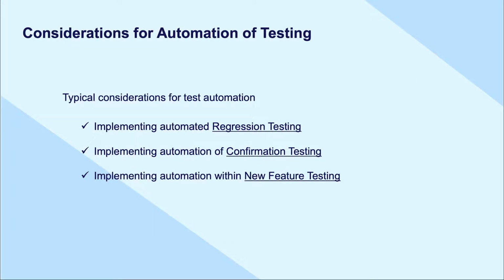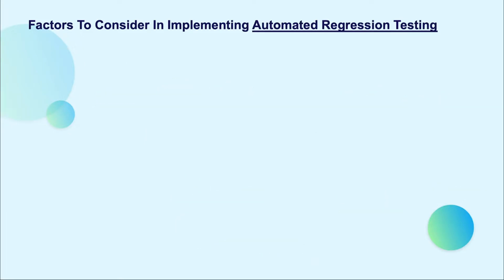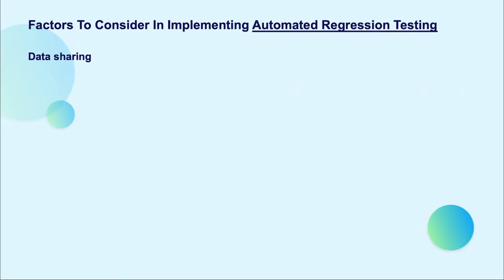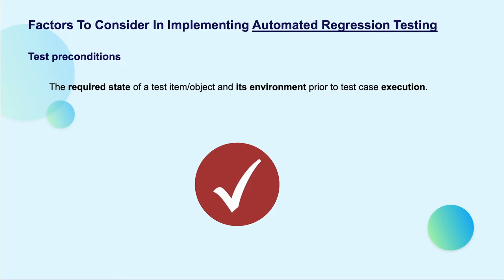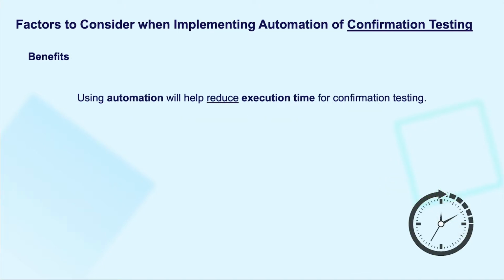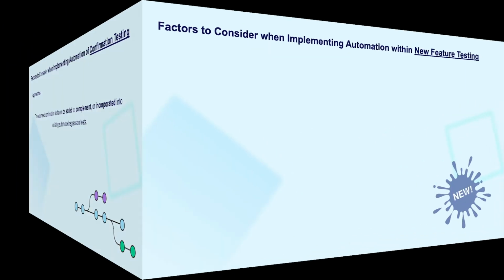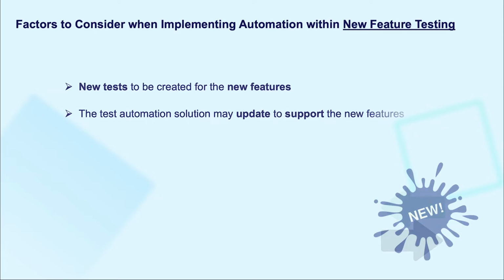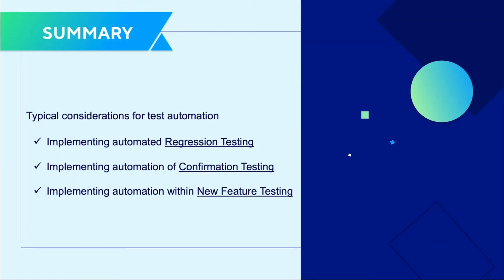Chapter 1: Considerations for Essential Types of Automated Testing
See the full course "Transition from Manual to Automated Testing – Key Considerations" for free

This course discusses the basics and best practices to help your team ensure a smooth transition from manual to automated testing. The course’s materials are essential to know before choosing any tools or frameworks to apply test automation.

This chapter looks at test automation’s investment cost, compared to traditional approaches. It also introduces essential elements involved in the transition, including factors to consider when implementing automated regression testing and new feature testing.